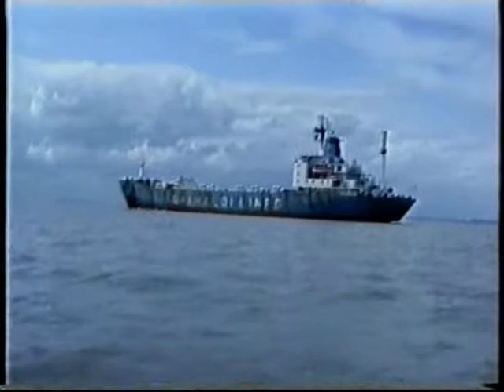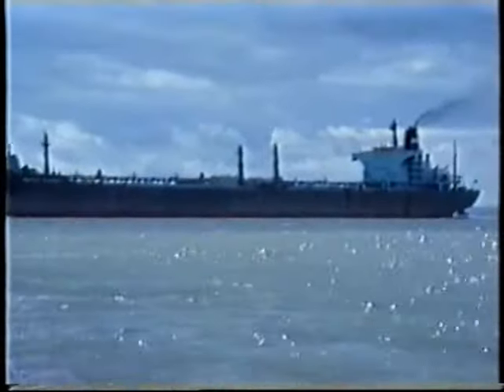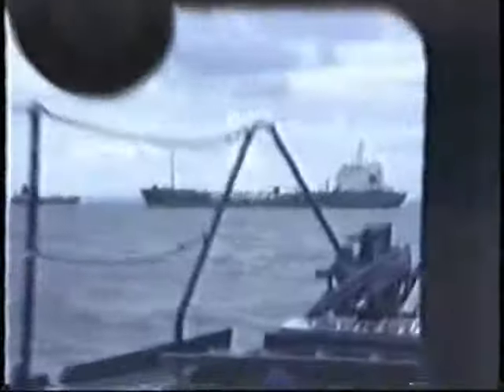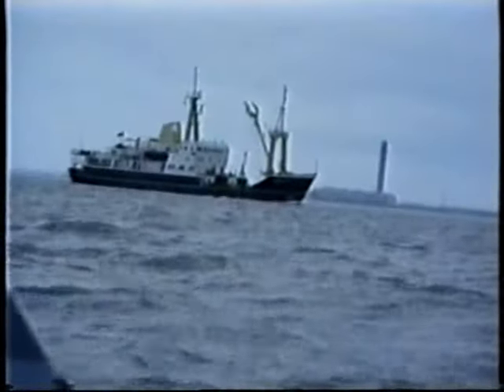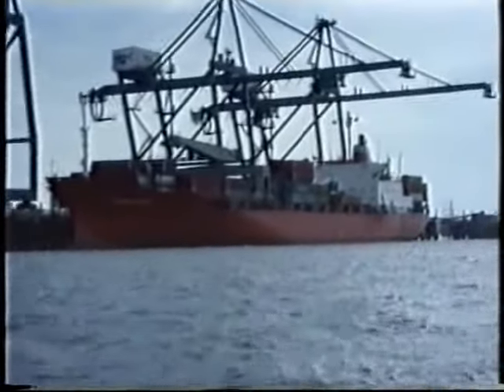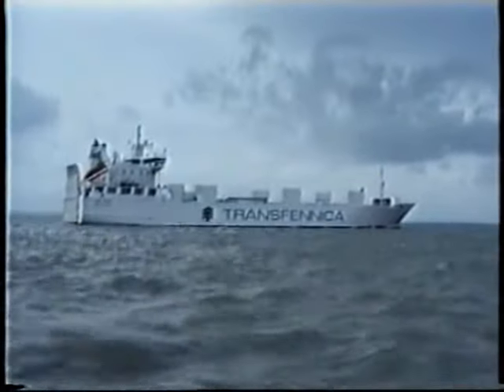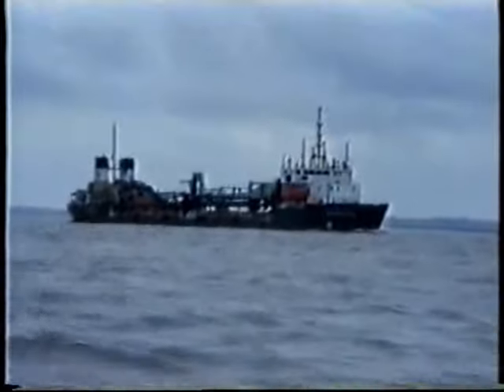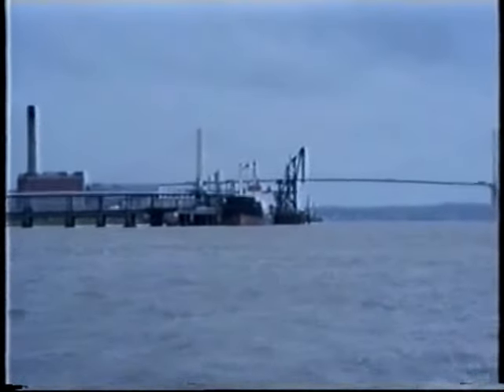Shipspotting in the Medway and Thames 1993 (Part 1 of 2).swf